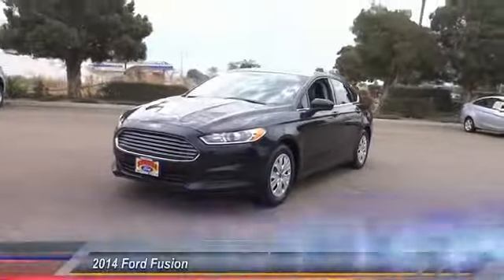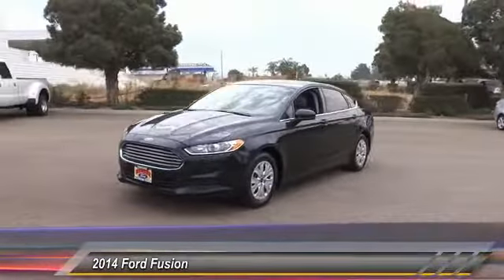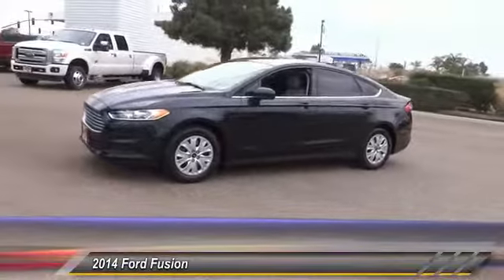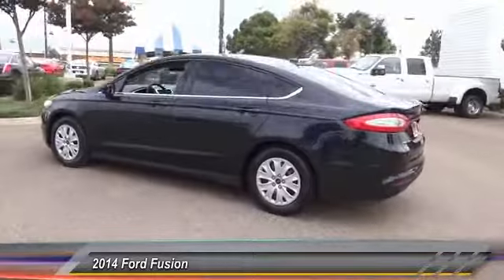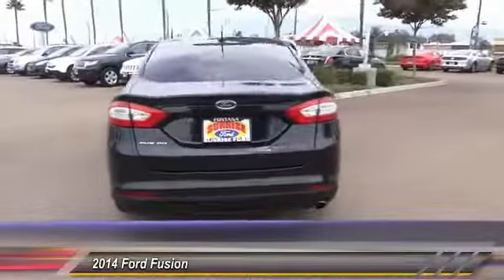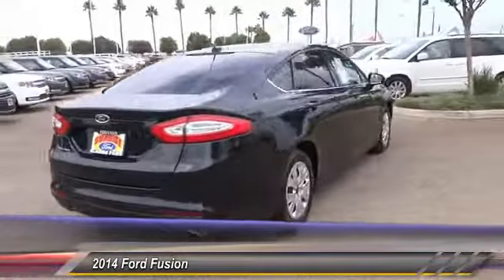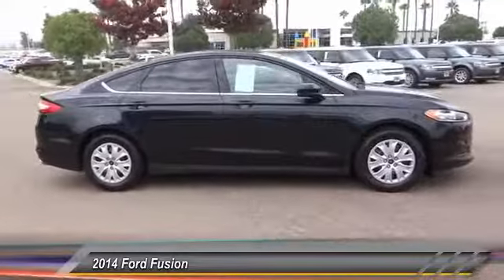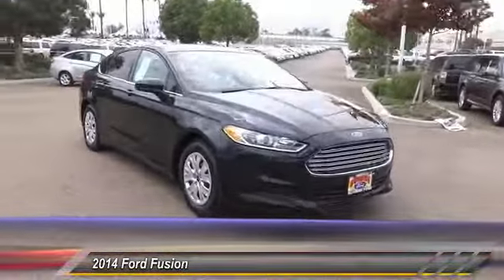2014 Ford Fusion Fontana, Chino, Norco, Moreno Valley, San Bernardino, CA V51168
2014 Ford Fusion 4dr Sdn S FWD

16005 VALLEY BLVD.

SUNRISE FORD FONTANA: PROUDLY SERVING FONTANA, CHINO, NORCO, MORENO VALLEY, SAN BERNARDINO, AND SURROUNDING SOUTHERN CALIFORNIA LOCATIONS. THIS BLACK/GRAY 2014 Ford FUSION IS EQUIPPED WITH A 2.5L iVCT, AUTOMATIC TRANSMISSION, AND RECEIVES AN ESTIMATED 22 City/34 Hwy MPG. FONTANA, CA 92335. FONTANA, CA  CHINO, CA  NORCO, CA  MORENO VALLEY, CA  SAN BERNARDINO, CA 2014 Ford FUSION 4dr Sdn S FWD Stock #: V51168 | VIN: 3FA6P0G72ER328090 | 2014 Ford Fusion 4dr Sdn S FWD Sunrise Ford Fontana